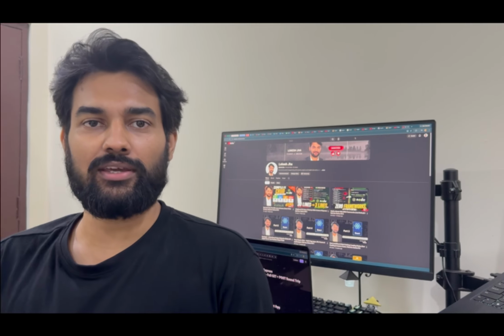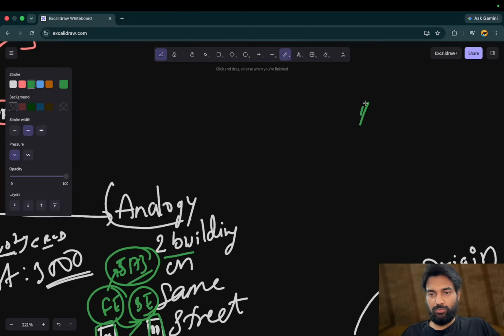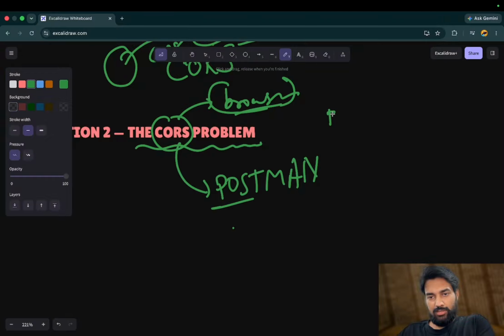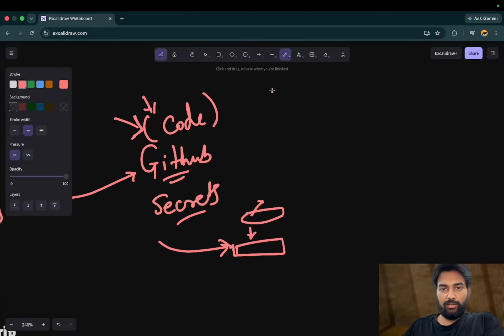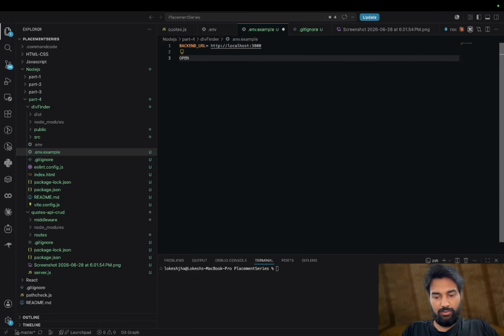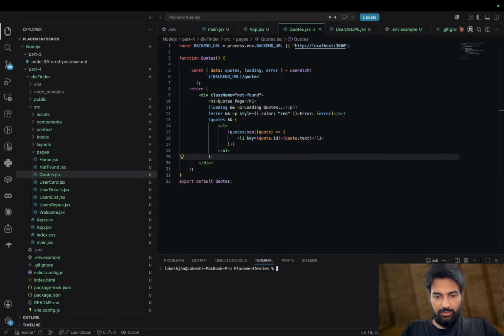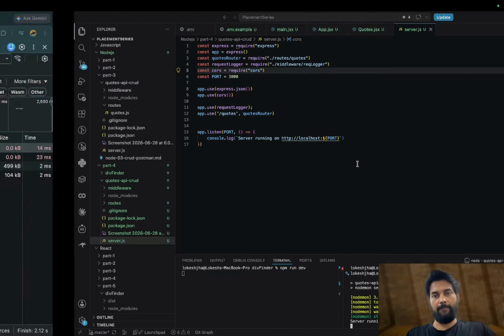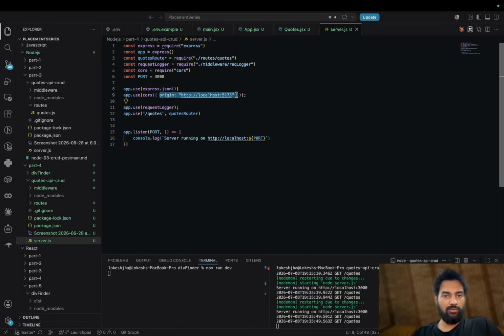Fix CORS Errors in React & Express (Finally Explained) | Dev Series #016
Welcome to Video 4 of the Node.js & Express Series! We've built a full CRUD API in Express and a React frontend in the earlier series — today we finally connect them, and run straight into the #1 wall every beginner hits the first time: CORS.

📌 What you'll learn in this video:
- Why a React app and an Express API are different "origins" even on localhost
- What CORS actually is, and why the error only shows up in the browser
- Fixing CORS properly with the cors npm package
- Calling your own API from React with a custom hook + environment variables
- Sending data with a real POST form, and why fetch() needs res.ok checked manually
- Building a fully connected Quotes app: live GET + working POST, frontend to backend

⏱ TIMESTAMPS
0:00 — Intro
0:26 — Section 1: Recap — two apps, two ports
4:20 — Section 2: The CORS problem
6:43 — Section 3: Fixing CORS with the cors package
12:00 — Section 4: Calling your own API from React
20:00 — Outro & what's next

➡️ Coming Next (Video 5 — Final Project: Full REST API with Express):
Coming Soon...

🎯 Interview topics covered in this video:
- Same-origin policy and what counts as a different origin
- What CORS is, and why Postman never shows CORS errors
- Enabling and restricting CORS with the cors package
- Environment variables for frontend API URLs (Vite's VITE_ prefix)
- Why fetch() doesn't throw on 4xx/5xx responses

💬 Got stuck anywhere? Drop your question in the comments — I reply to every one.